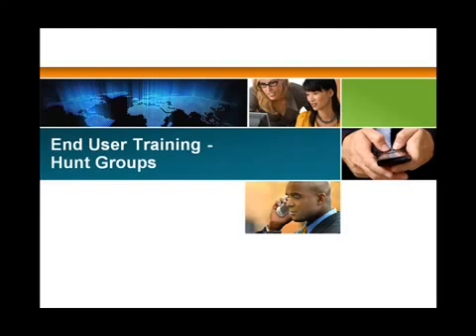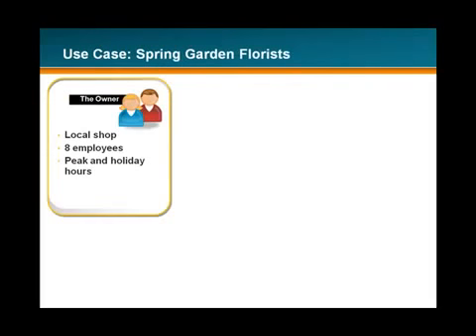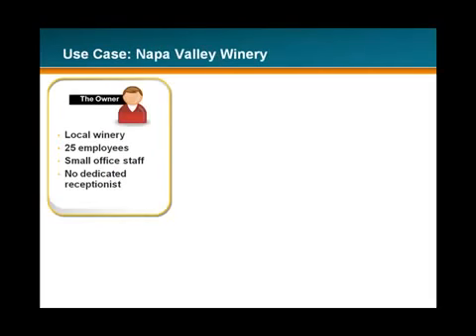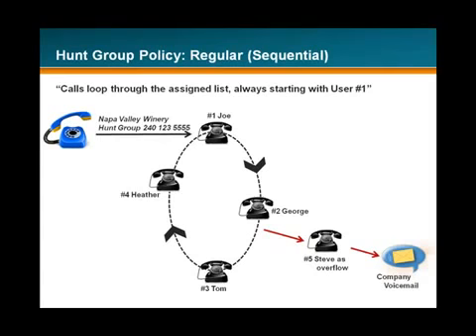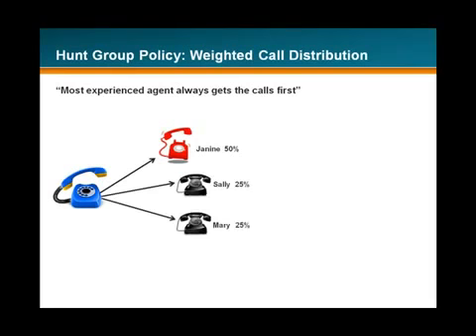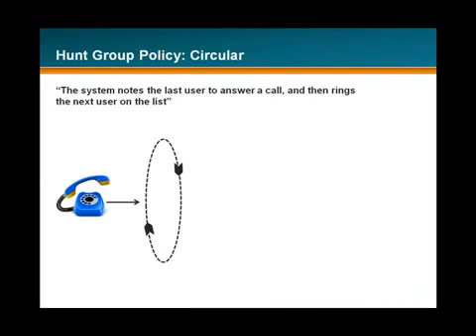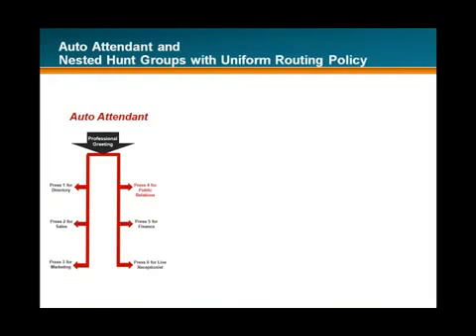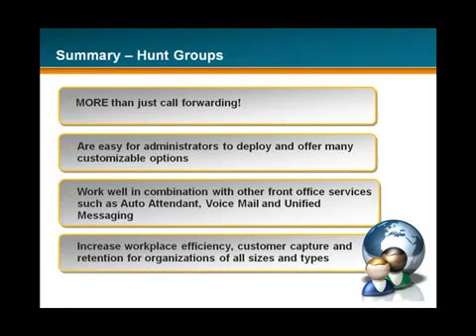Hunt Groups VOIP